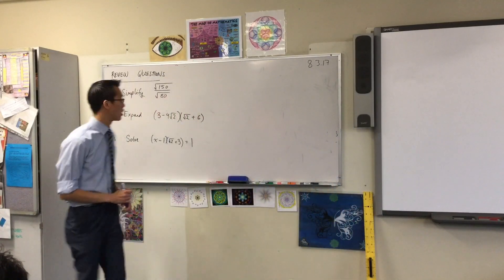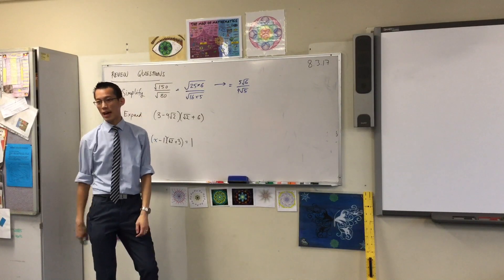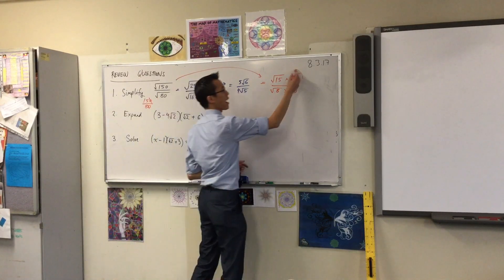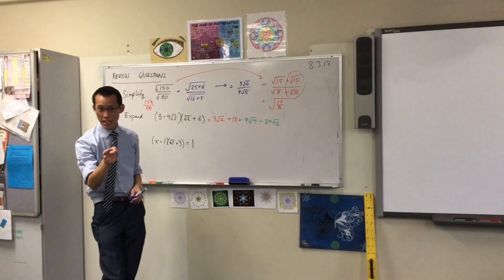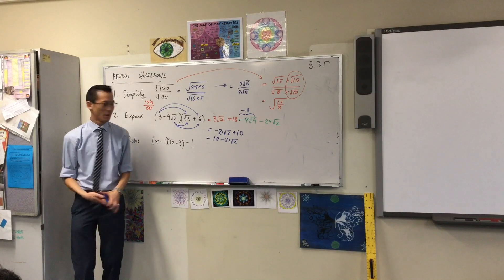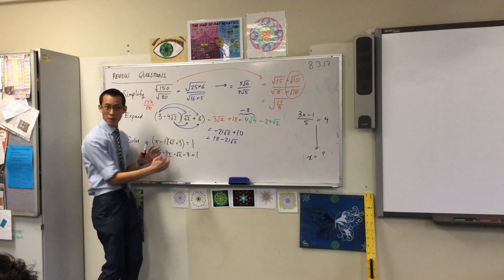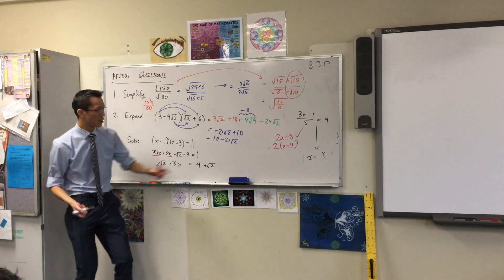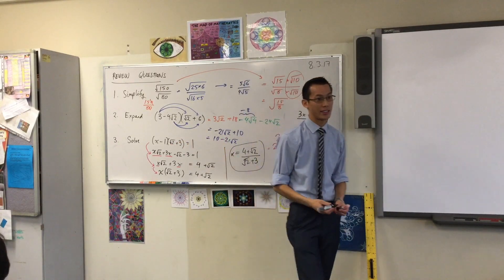Y10 Review Questions (Solving an equation with surds)